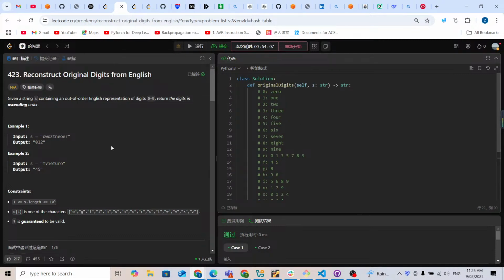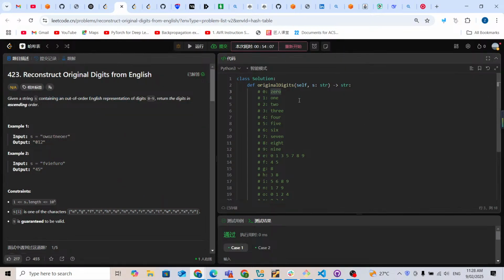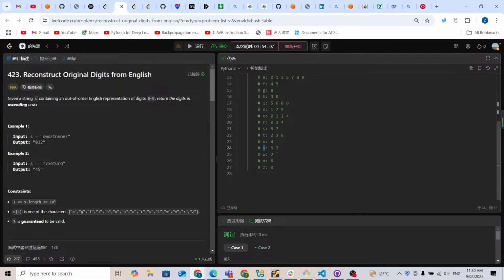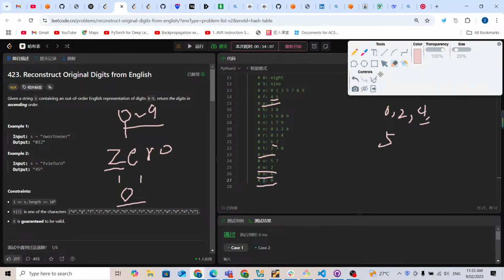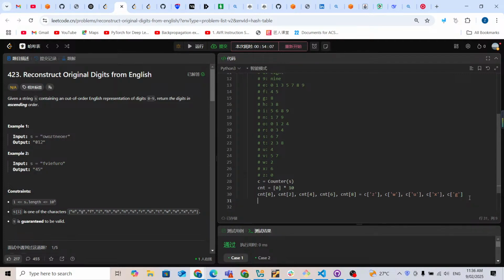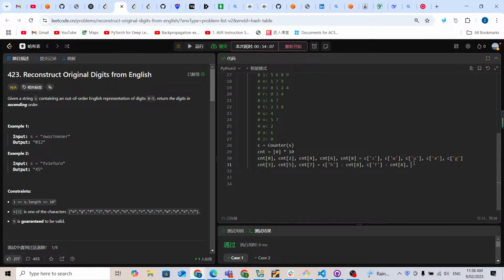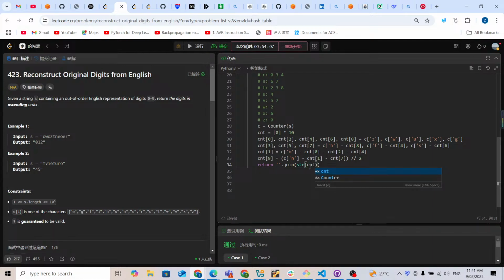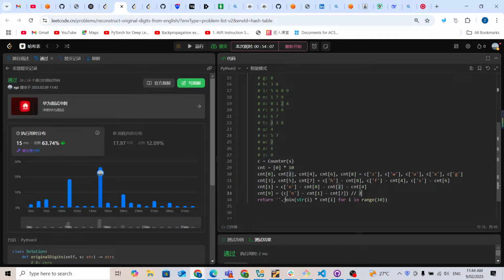Leetcode 423. Reconstruct Original Digits from English (math)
423. Reconstruct Original Digits from English